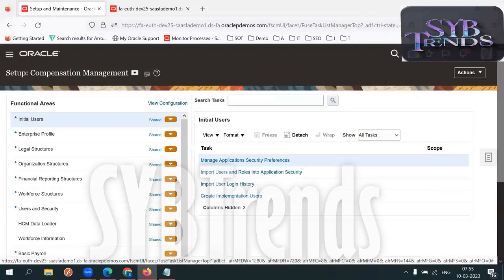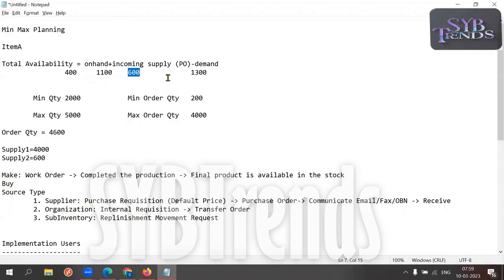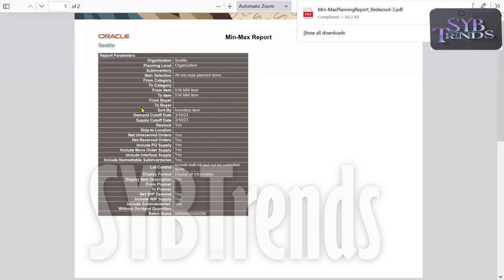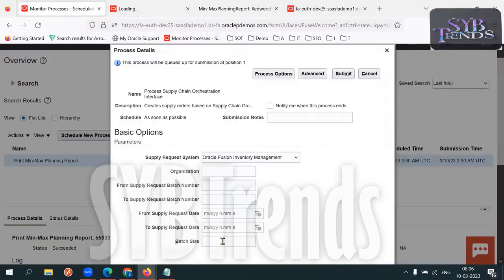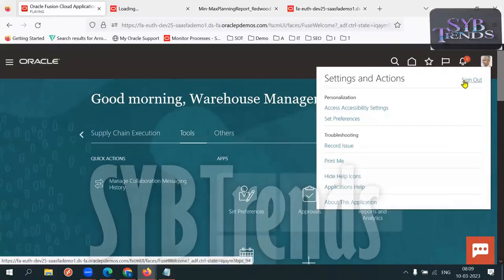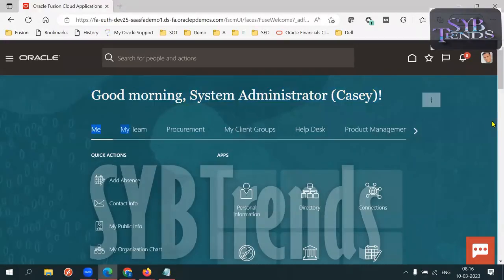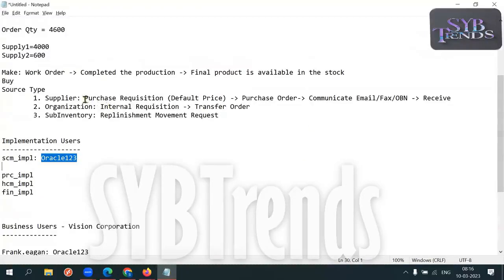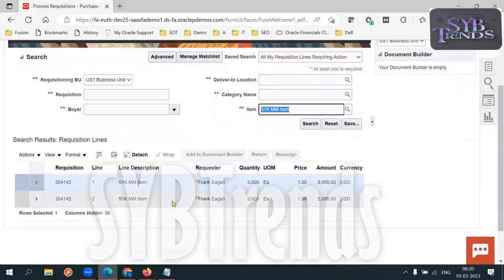Min Max Planning Buy at Org Level Session 7 Part 3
Inventory Optimization in Oracle Fusion SCM

Learn about Min-Max planning and Buy rules at the organization level in Oracle Fusion SCM Inventory:

- Min-Max planning: Understand how to set minimum and maximum inventory levels
- Buy rules: Discover how to configure buy rules for optimal inventory replenishment

Master these features to optimize inventory levels, reduce stockouts, and improve supply chain efficiency. Perfect for supply chain professionals, inventory managers, and Oracle Fusion consultants.